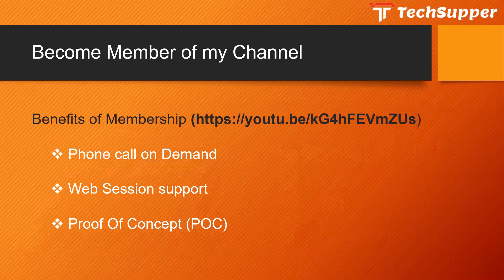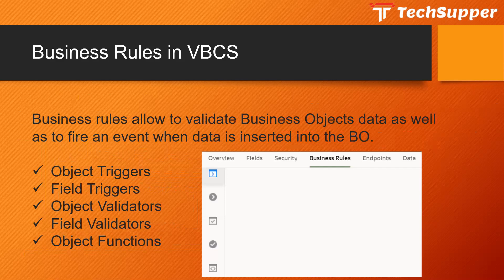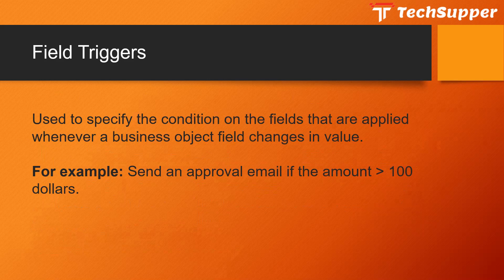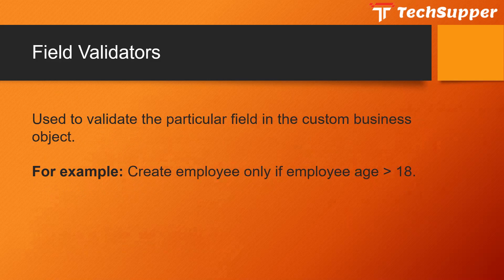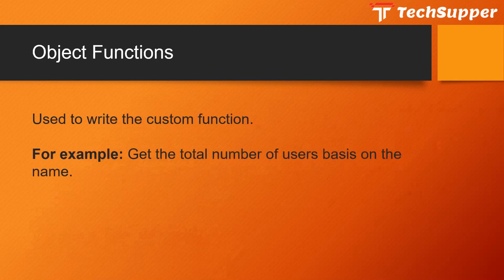Business Rules in Visual Builder Cloud Service | Oracle VBCS | OIC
In this video, you will be familiar with the Business Rules in Visual Builder Cloud Services.

Click on the above link and watch the complete video.